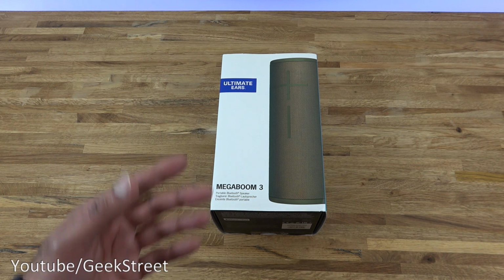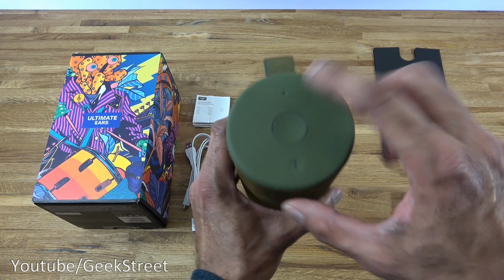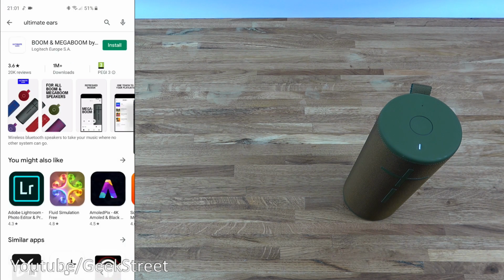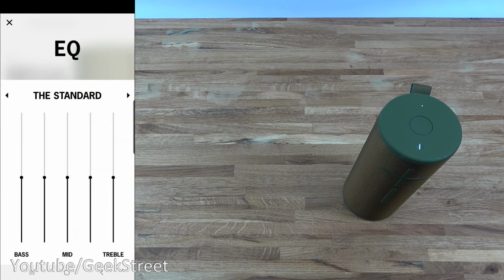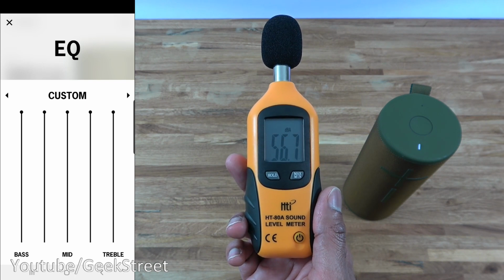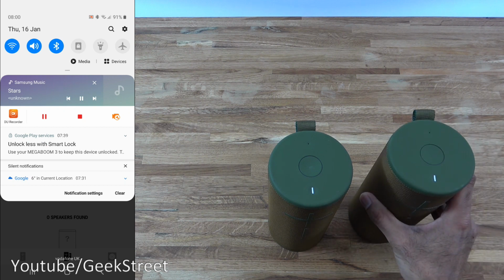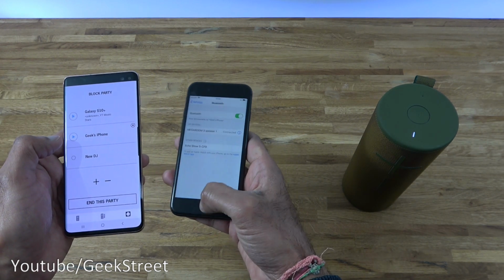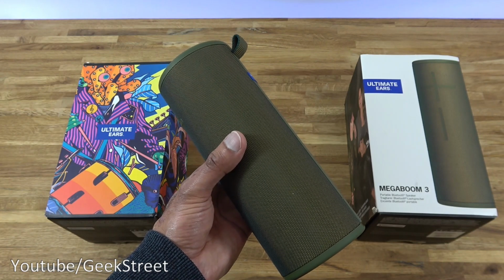MEGABOOM 3 - ULTIMATE BLUETOOTH SPEAKERS | UNBOXING AND SETUP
Unboxing and setup of the Ultimate Wars MEGABOOM 3 Wireless Speakers.  A great set of speakers with 360° sound, can be submerged into water and can flood, plus gives an awesome quality of bass sound
Ultimate Ears MEGABOOM 3 Wireless Bluetooth Speaker (Powerful Sound + Thundering Bass, Bluetooth, Magic Button, Waterproof, Battery 20 hours, Range 45 m) - Forest Green

Content TIMESTAMP
00.05 Unboxing
03:07 Pairing the Speaker with Android Phone
04:45 Setting  up the App
08:06 Sound Test
09:30 Adding a second Speaker
11:35 Testing the Alarm feature
12:51 Block Party Option
14:13 Charging the Speaker
14:58 Final Summary

MEGABOOM features powerfully loud, clear, and immersive 360° sound with deep thundering bass you can feel. All carefully balanced so you can hear every note
MAGIC BUTTON: play, pause, skip tracks on the speaker. Push for control of any streaming music, program and navigate custom one-step playlists for Apple Music / Deezer Premium+. No need to reach phone
Charge MEGABOOM 3 wirelessly with POWER UP charging dock–sold separately–so you can grab-and-go, fully charged, to your next musical adventure
MEGABOOM 3 is designed to get seriously wet and keep on booming. Featuring an insane IP67 water and dustproof rating, it can be totally submerged in water for up to 30-minutes. Plus, it floats too
MEGABOOM 3 enjoys a massive 20-hour battery life. Using the latest cell technology, it will last almost a full day on a single charge.

Product Description
Ultimate Ears MEGABOOM 3 is a supremely powerful, portable wireless speaker. It blasts loud, clear and immersive 360° sound with deep thundering bass. And it’s all meticulously balanced so you hear every note. MEGABOOM 3 is also insanely waterproof, dustproof and drop proof, and ready to rock any adventure. From snowboarding in the mountains to breakdancing into the pool, MEGABOOM 3 has your back. And with the all-new Magic Button, you can play, pause and skip songs with just one touch. Plus all this awesomeness comes wrapped in a stunning, two-tone, high-performance fabric. The ultimate party starter has been redefined.
Box Contains
– Wireless Bluetooth speaker
– USB cable
– Power adapter
– Documentation
2-year manufacturer’s guarantee